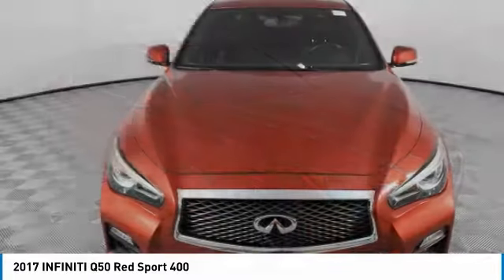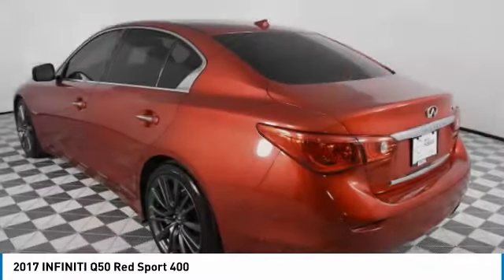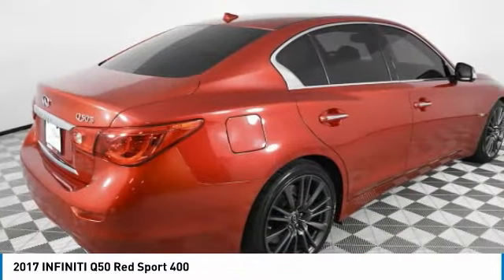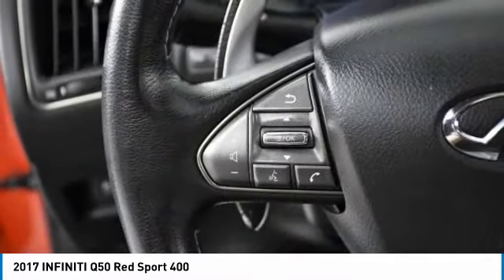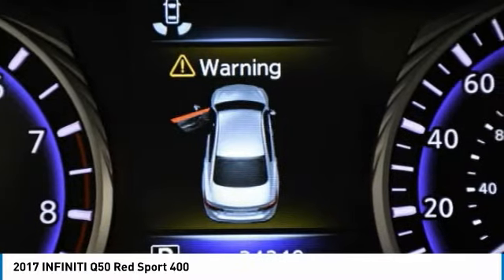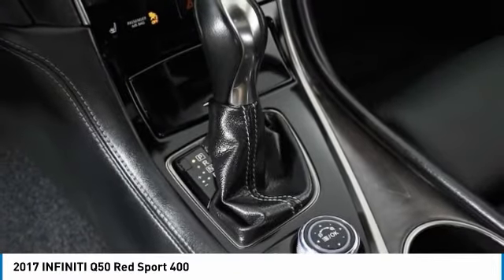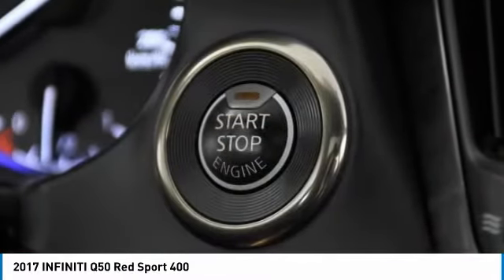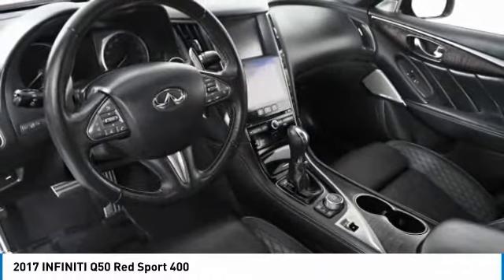2017 INFINITI Q50 K3190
2017 INFINITI Q50 Palmetto Bay, FL
Stock# K3190

Priced THOUSANDS below KBB!! This Car is TRUST VERIFIED. With locations in Doral, Broward, Miami, Orlando, Kendall and West Palm Beach, HGreg.com is the FASTEST GROWING automotive group in North America.CARFAX One-Owner. 3.0t Sport Premium Plus Package, Activation Disclaimer, Around View Monitor w/Moving Object Detection, Back-Up Collision Intervention, Blind-Spot Warning, Design Package, Direct Adaptive Steering, Driver & Front Passenger Heated Seats, Driver Assistance Package, Forward Emergency Braking, Genuine Maple Wood Accent, Heated Steering Wheel, Illuminated Kick Plates, INFINITI InTouch Navigation System, Literature Kit, Maple Wood Accent Package, Natural Maple Wood Accents, Open Pore Maple w/Matte Finish, Predictive Forward Collision Warning (PFCW), Remote Engine Start, Semi-Aniline Leather Seating, Unique Black Headliner & Pillars, 16 Speakers, 4-Wheel Disc Brakes, ABS brakes, Air Conditioning, Alloy wheels, AM/FM radio: SiriusXM, Anti-whiplash front head restraints, Auto-dimming door mirrors, Auto-dimming Rear-View mirror, Automatic temperature control, BOSE Centerpoint Simulated Surround, Brake assist, Bumpers: body-color, CD player, Compass, Delay-off headlights, Driver door bin, Driver vanity mirror, Dual front impact airbags, Dual front side impact airbags, Electronic Stability Control, Four wheel independent suspension, Front anti-roll bar, Front Bucket Seats, Front Center Armrest, Front dual zone A/C, Front fog lights, Front reading lights, Front Sport Seats, Fully automatic headlights, Garage door transmitter: HomeLink, Heated door mirrors, Illuminated entry, INFINITI Studio on Wheels by Bose, Leather Shift Knob, Leather steering wheel, Low tire pressure warning, Memory seat, Occupant sensing airbag, Outside temperature display, Overhead airbag, Overhead console, Panic alarm, Passenger door bin, Passenger vanity mirror, Power door mirrors, Power driver seat, Power moonroof, Power passenger seat, Power steering, Power windows, Radio data system, Radio: AM/FM/CD w/MP3 Playback Capability, Rain sensing wipers, Rear anti-roll bar, Rear reading lights, Rear seat center armrest, Rear window defroster, Remote keyless entry, Security system, Speed control, Speed-sensing steering, Speed-Sensitive Wipers, Split folding rear seat, Sport Leather Seating Surfaces, Sport steering wheel, Steering wheel memory, Steering wheel mounted audio controls, Tachometer, Telescoping steering wheel, Tilt steering wheel, Traction control, Trip computer, Turn signal indicator mirrors, Variably intermittent wipers, Wheels: 19  x 9  FR & 19  x 9.5  RR Alum-Alloy, SPECIAL PAINT CHARGE, 3.0t Sport Premium Plus Package, Activation Disclaimer, Around View Monitor w/Moving Object Detection, Back-Up Collision Intervention, Blind-Spot Warning, Design Package, Direct Adaptive Steering, Driver & Front Passenger Heated Seats, Driver Assistance Package, Forward Emergency Braking, Genuine Maple Wood Accent, Heated Steering Wheel, Illuminated Kick Plates, INFINITI InTouch Navigation System, Literature Kit, Maple Wood Accent Package, Natural Maple Wood Accents, Open Pore Maple w/Matte Finish, Predictive Forward Collision Warning (PFCW), Remote Engine Start, Semi-Aniline Leather Seating, Unique Black Headliner & Pillars.Awards: * 2017 KBB.com 10 Best Luxury Cars Under $35,000Although every reasonable effort has been made to ensure the accuracy of the information contained on this site, absolute accuracy cannot be guaranteed. All vehicles are subject to prior sale. Price does not include applicable tax, title, license, processing and dealer fees, and destination charges.